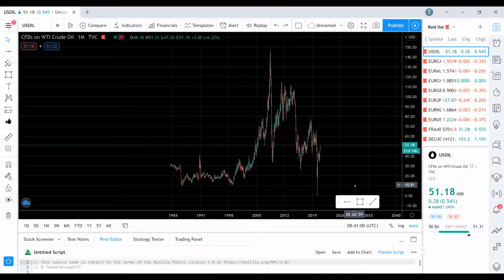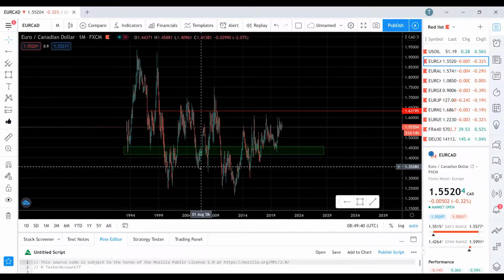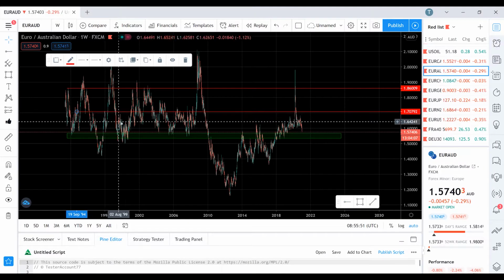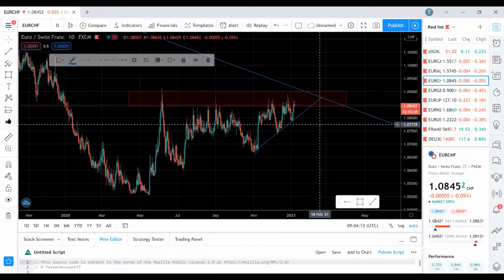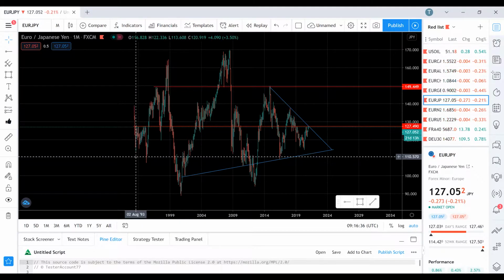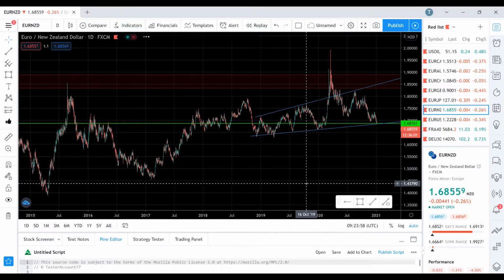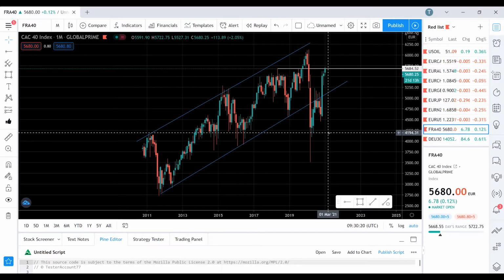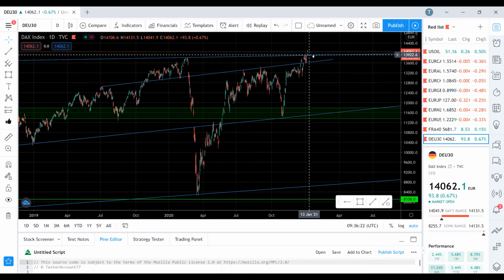Forex Market Analysis | US OIL Setup COOKING! 🔥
An educational webinar about how you can add support and resistance lines, as well as, Channels and Zones.
Watch James Add his lines on EUR pairs, Fra40, DAX and USOIL!
EURCHF and USOIL setups cooking 🍳 !

🔴 Learn how to trade with BMT!